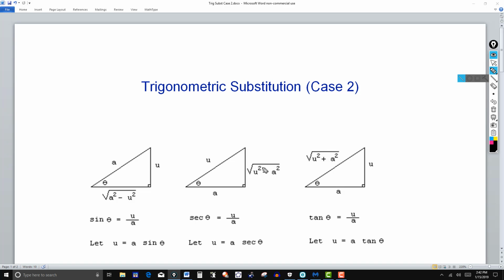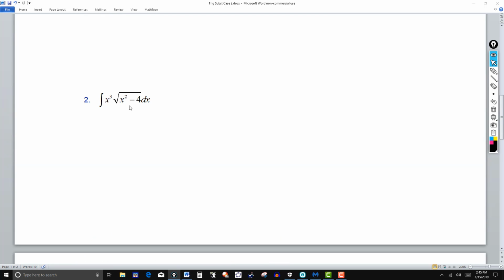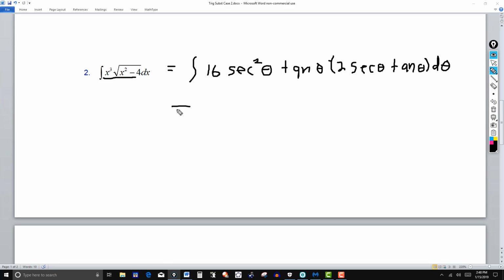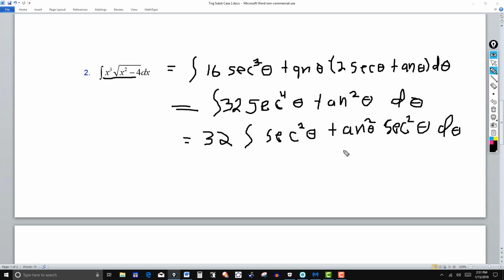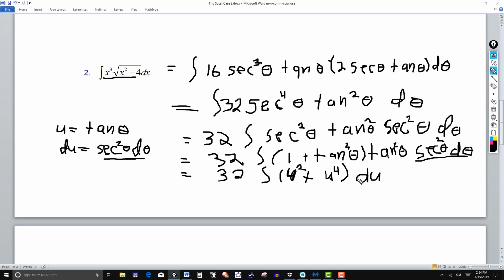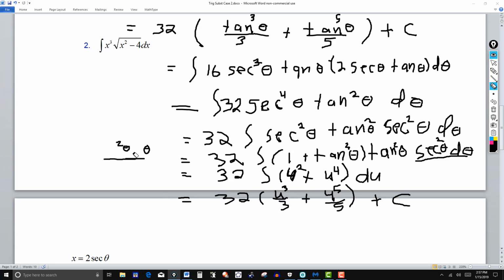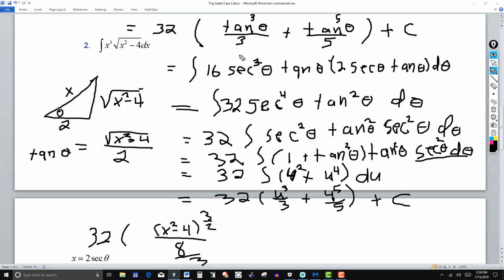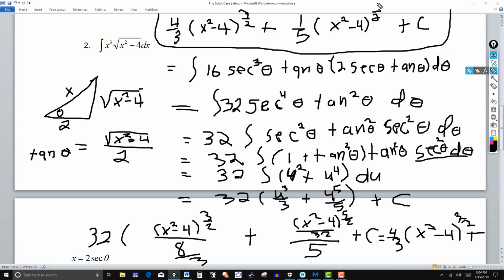Techniques of Integration: Trigonometric Substitution (Case 2)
In this video tutorial, I demonstrate how to find the solution to an indefinite integral using a trigonometric substitution.  For this example, I use case 2 of the procedure which involves the substitution:  u = asec(θ)